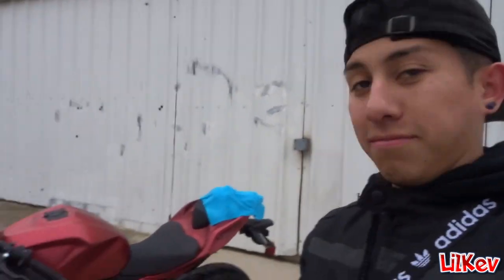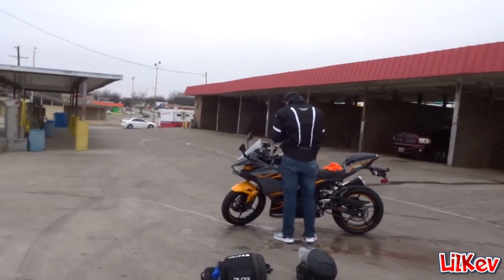I ALMOST CRASHED INTO A TREE !!!! *New Custom Shoe*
Guys DO NOT SPEED IT IS NOT GOOD !!
But really don't tell my mom she will kill me lol !

Hopefully y'all enjoyed the custom shoe as well !